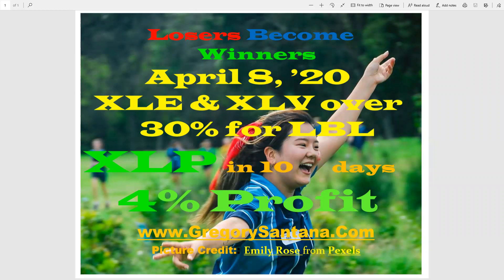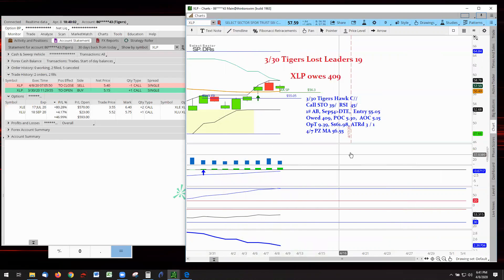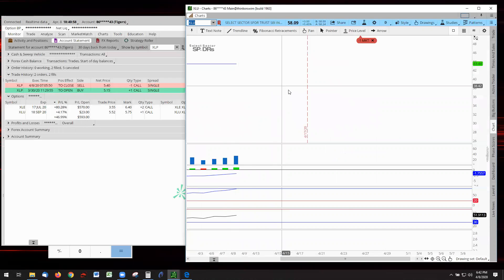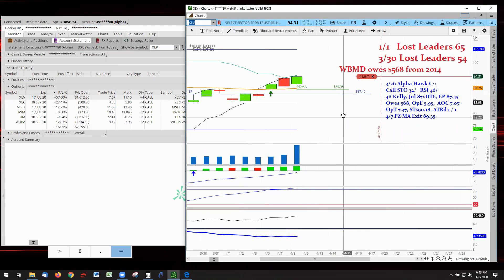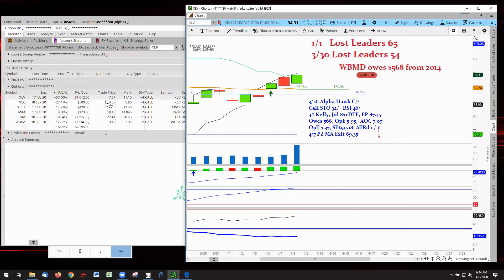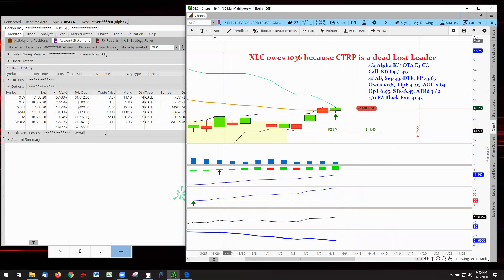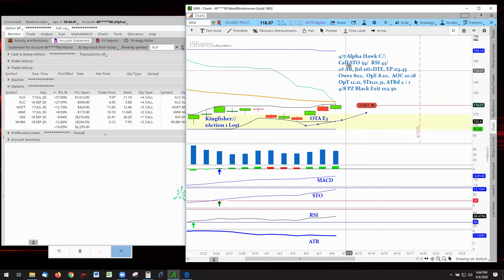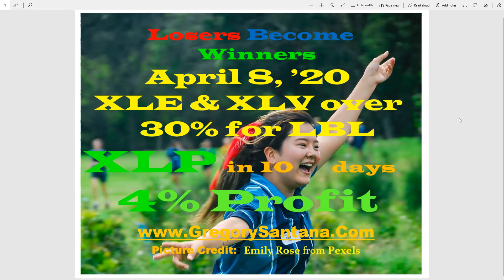Losers Become Winners April 8 2020 XLP exits 10 days 4%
The real excitement is XLV in the Alphas with a $1612 trade profit to payoff an owed $568 for the dead Lost Leader WBMD. The proof shows up around 3:30.

Please share to show people that there are ways to make an income in these dark times. Trading options is one of them.

Why I am concern? Economist predict 25% of current job lost will not return the same. That is over 3 million people needing new skills to earn an income.  Trading options is one way.
It was a good day with the Tigers reaching a new high YTD 2020. XLP's exit at 4% in 10 days is not much, yet more important, XLP exited with its trading capital. Thus, giving Tigers a much needed boost to take on the remaining 19 Lost Leaders.

Also in the Tigers' XLE is at 80%, obtaining a Last Bar Low exit to protect the trading capital with potential profit to reduce XLE's owed.

Remember, "Rocks become pebbles, pebbles become profit, profit payback owes."

Alphas are doing real good with XLV at 57% having $1612 trade profit. That is a super chance to pay WBMD's $568 and move to the Winners' Circle. Thus, reducing Alphas' Lost Leaders to 53, that would be 12 Winners Circle for YTD 2020.
There are 3 other positive positions in the Alphas to see; XLC, MSFT and IWM.

Please share because we all need to help others find ways to recover income adjusting to a different way of life.